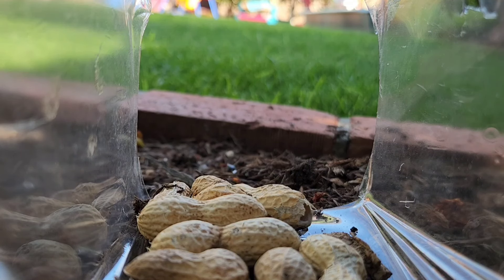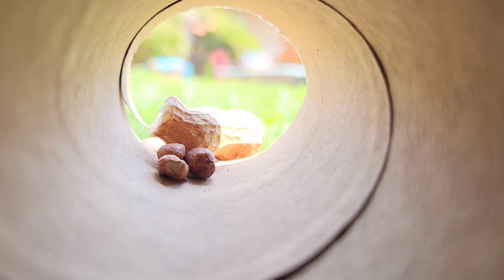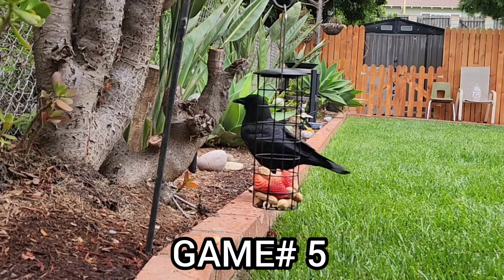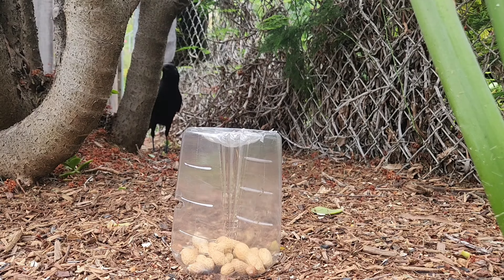Playing GAMES With A WILD CROW! | How Smart Are They?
Hello, in this video I play a series of 6 different  games of "hide the peanuts" with a wild crow. She's been coming to yard wanting peanuts the last few weeks and I found our interactions to be quite fun. we start off simple, and gradually the games get a bit difficult.
This is just the beginning as I hope to explore more with this beautiful crow.